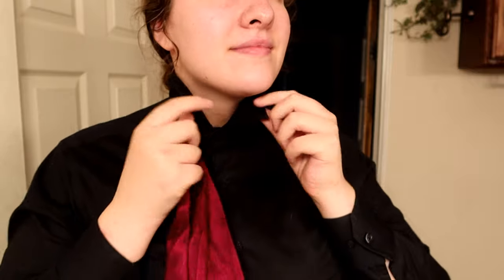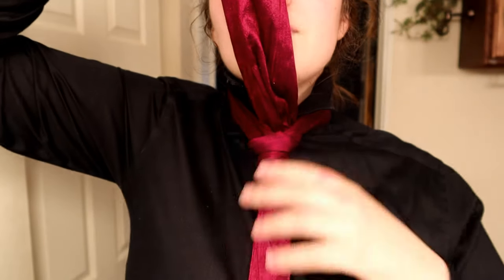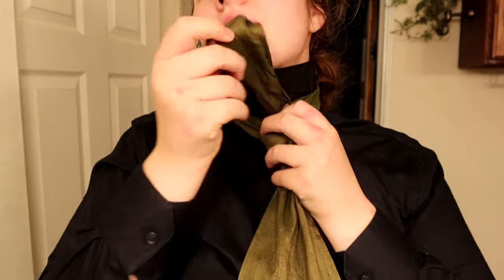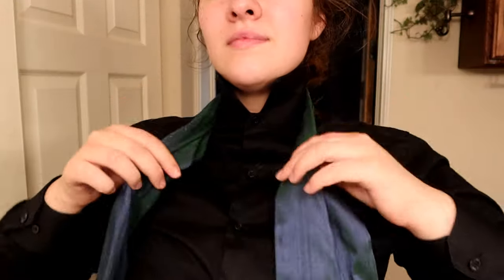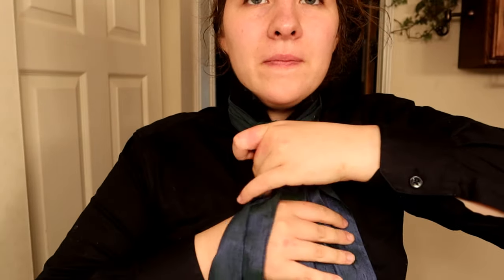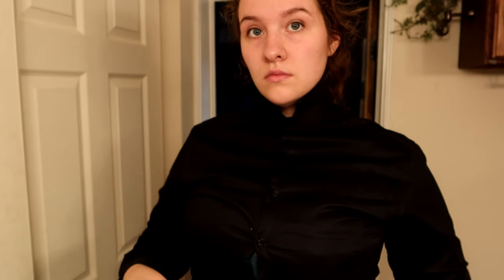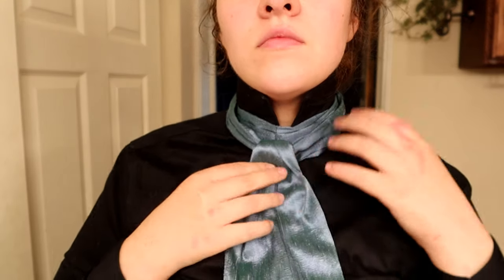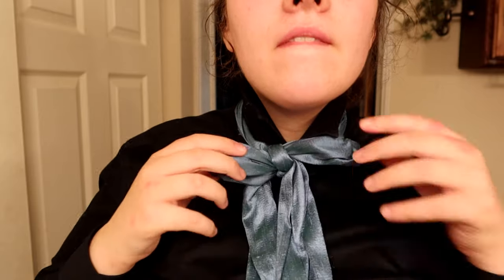How to (Historically) Tie a Cravat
Six ways to tie a cravat!

Music is "From This Day Forward" by Shimmer. Licensed for use in this video.